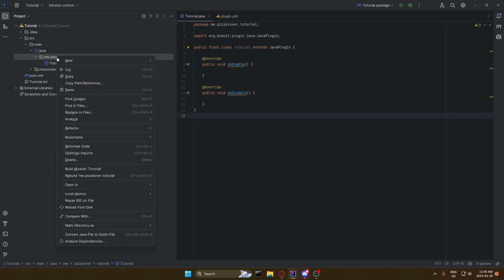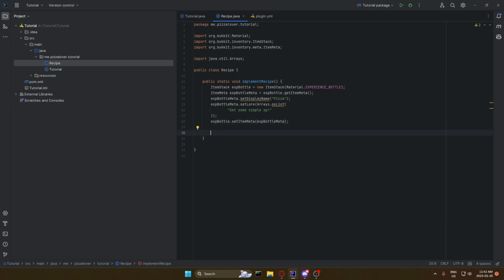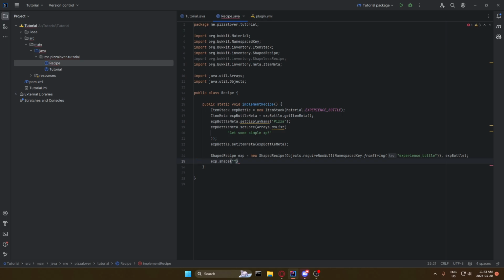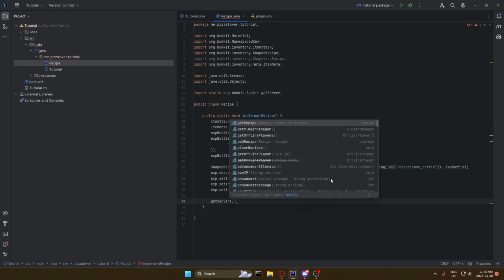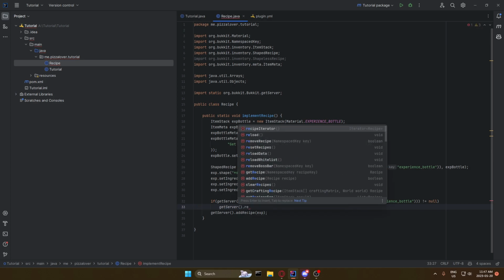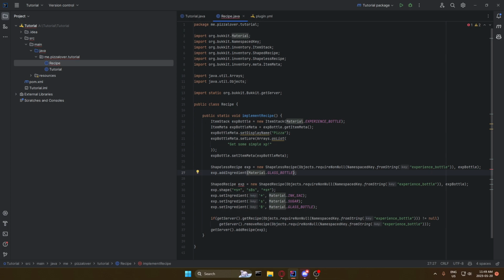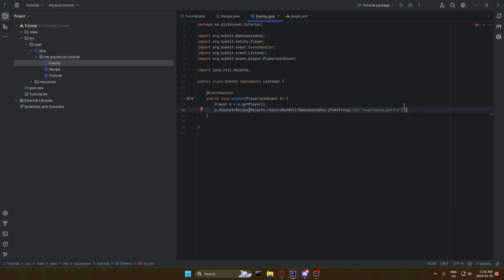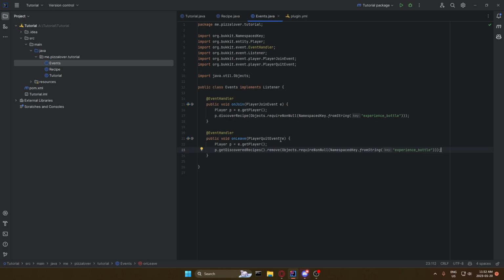Plugin Development | Episode 7 | Custom Recipes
Sorry for the slightly loud breathing, I had gotten a new mic & pc so it's all out of whack, next video should have this fixed.

In This Video I Will Show You How To:
How to create a PlayerJoin event.
How to create a PlayerQuit event.
How to create a ItemStack.
Change ItemStack's Meta.
Creating Shaped & Shapeless Recipes
Adding Recipe to player's Recipe Book

Any Issues, questions or concerns, please DM (Direct Message) me or leave a comment of the issue.